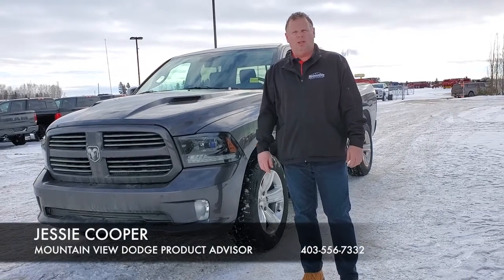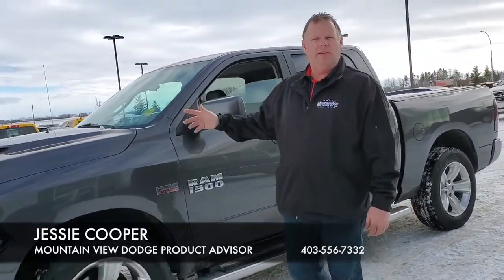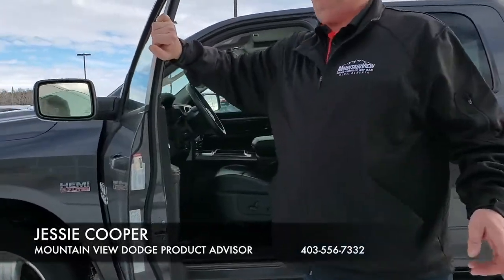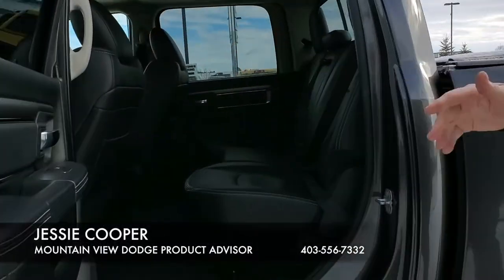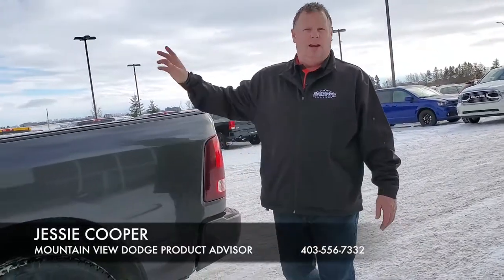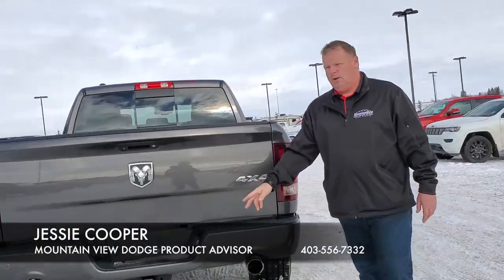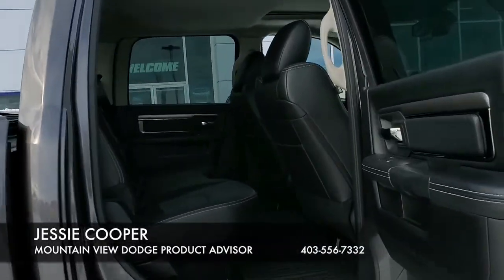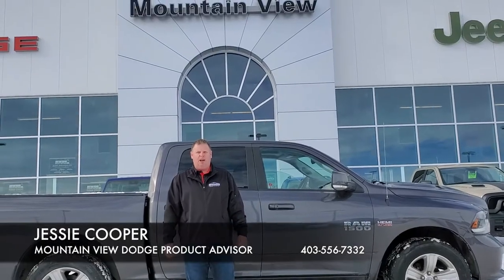2015 Ram 1500 Sport Crew Cab Truck Stock P3547 | Mountain View Dodge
Tune in as Product Advisor Jessie Cooper tells us all about this immaculate 2015 Ram 1500 Sport Crew Cab! With an unbeatable price in immaculate condition, you do not want to miss out on this vehicle!

Stock

VIN: 1C6RR7MT8FS597347